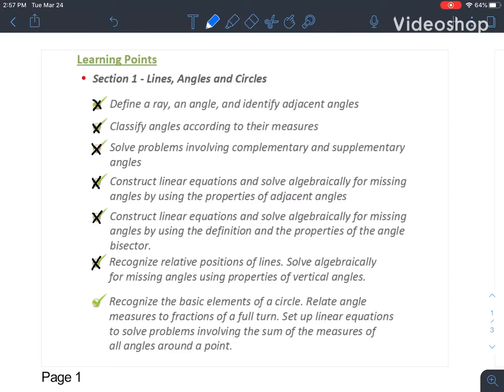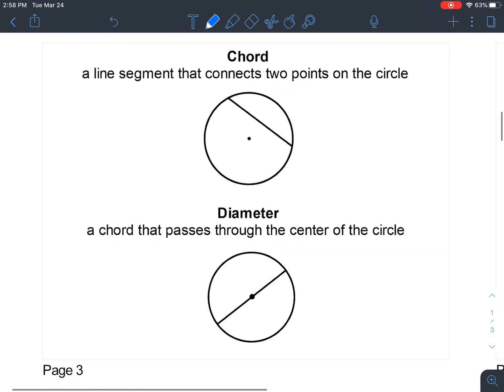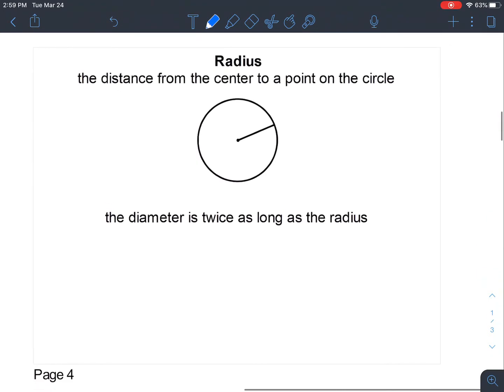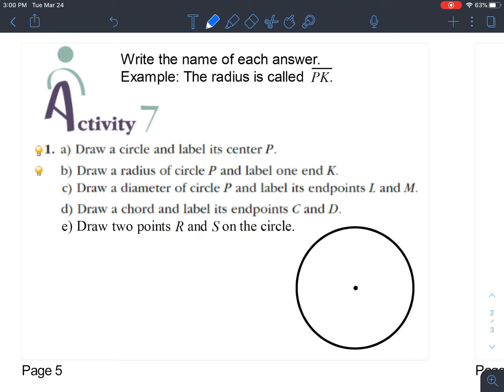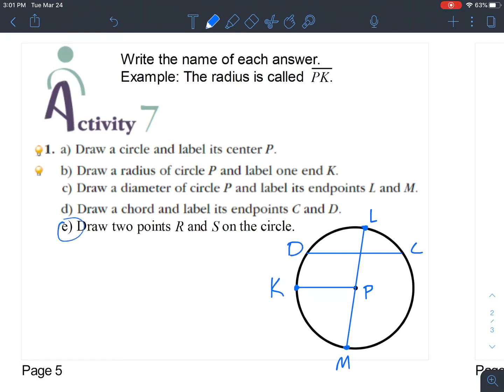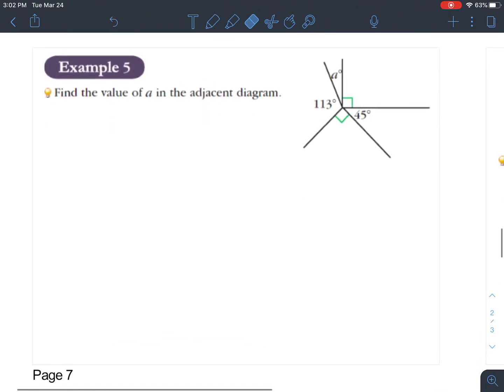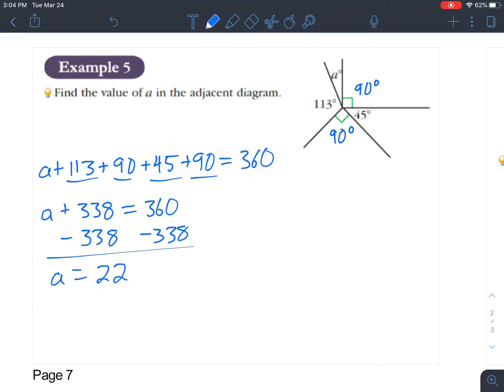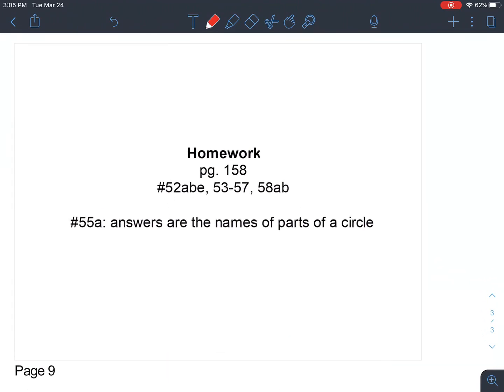6.3.1 Circles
0:18 - Definition of circle and naming circles
1:20 - Definition of chord and diameter
2:07 - Definition of radius
2:48 - Individual practice of drawing parts of a circle
Note: I realize I didn't name the parts. Please look at the "6.3.3 Circles Completed" notes on Sabis Digital Platform for the names of the parts.
5:00 - Explanation that circles and circular angles are 360°
5:22 - Example of solving for a missing value in a set of angles that sum to 360°
6:45 - Individual practice of finding a missing value for a set of angles that sum to 360°
7:40 - Homework